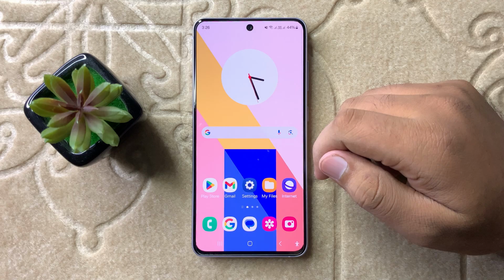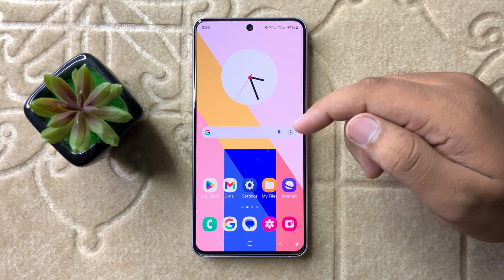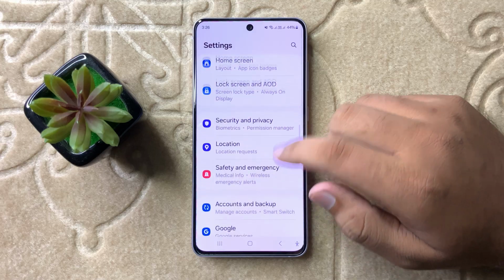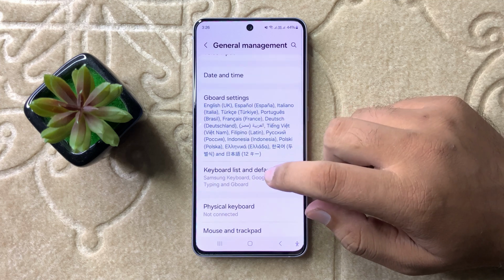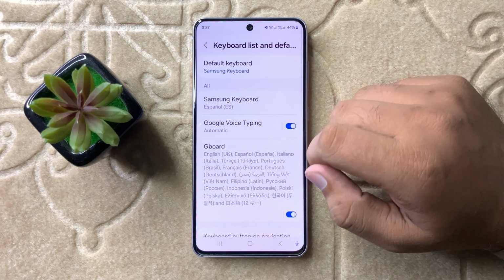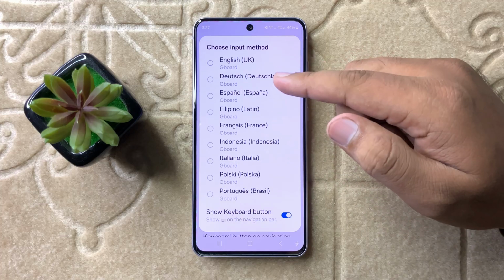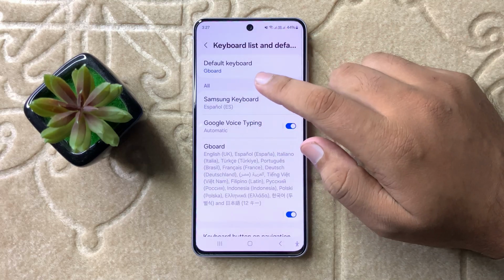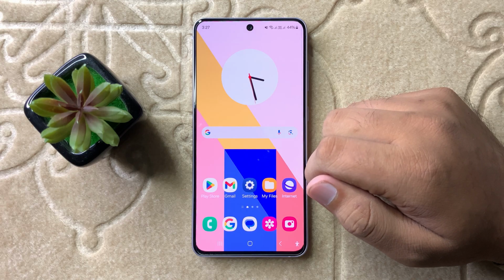Samsung S25 / Plus - How To Make Gboard The Default Keyboard